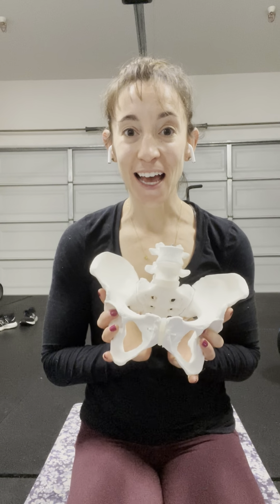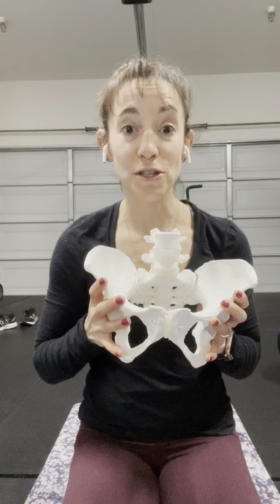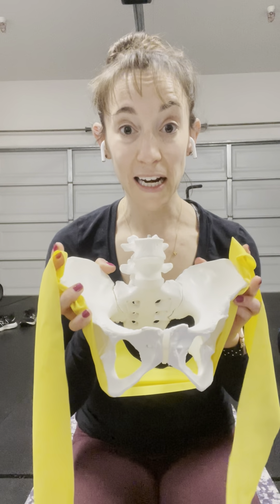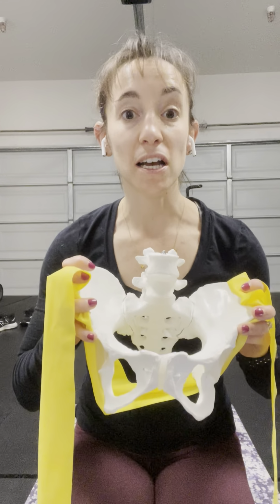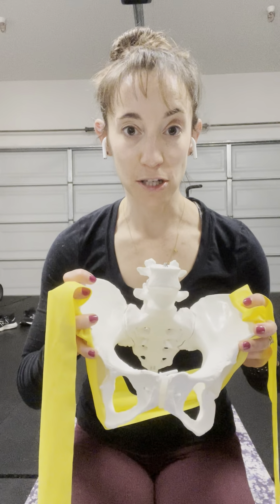Why hip range of motion matters for your pelvic floor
More goodness on why hip range of motion matters for your pelvis floor.

When the hip joint externally rotates (knees wide), the top of the pelvis gets wider, the bottom of the pelvis gets narrow.

When the hip internally rotates (ankle wider than knees) the top of the pelvis gets narrower, and the bottom gets wider

Why does this matter for your pelvic floor?
Your hip rotations range of motion allows your pelvic floor to be like a trampoline. The yellow band I have here depicts the pelvic floor. Positioning isn’t exact - it was hard to hold.

When the hips are at rest, so is your pelvic floor.

When the hips externally rotate the pelvic floor lengthens down and descends down a little bit.
When the hips internally rotate the pelvic floor muscles lift and become taut.

One of these positions isn’t bad. The problem becomes when we become stuck in one position all the time and do not have any variability and movement.

Hopefully this visual also gives you an idea of why living in an externally rotated position ALL the time can be problematic for managing pelvic floor symptoms. Giving moms access to more movement can be extremely helpful for leaking, prolapse, etc.

I love educating my clients on the WHY behind movement selection. It really helps them understand their body and what feels good and why, and perhaps - what doesn’t.